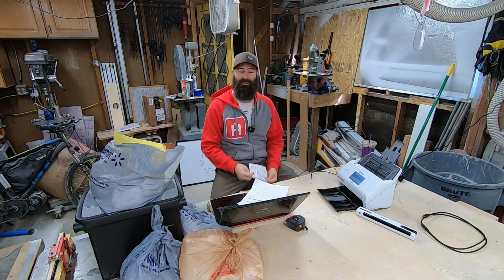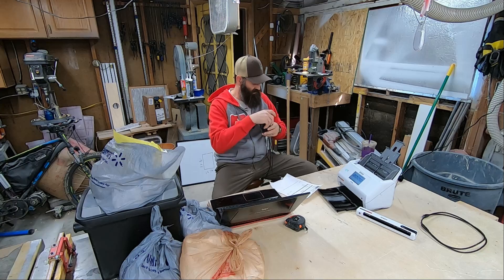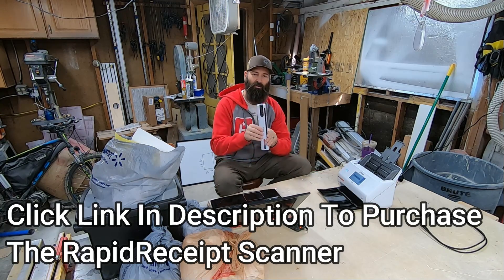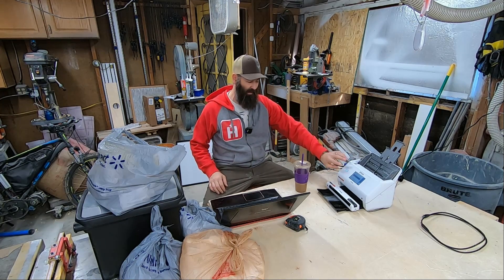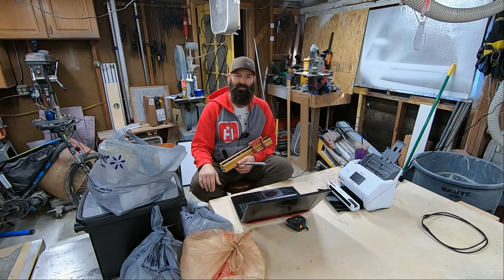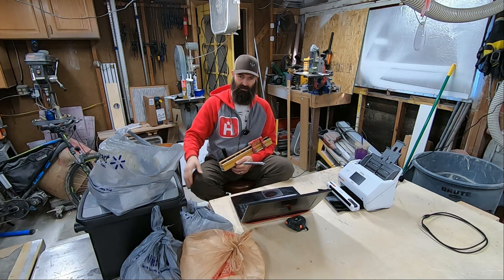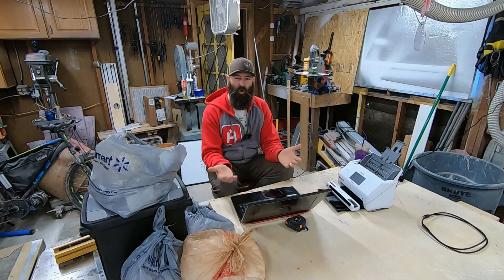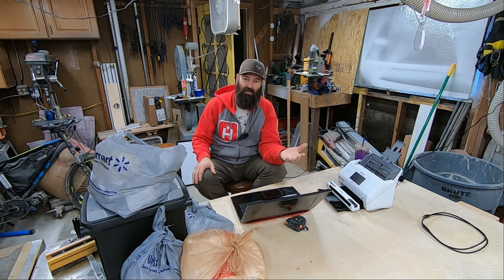Don't Pay Taxes | Keep Your Money | THE HANDYMAN BUSINESS